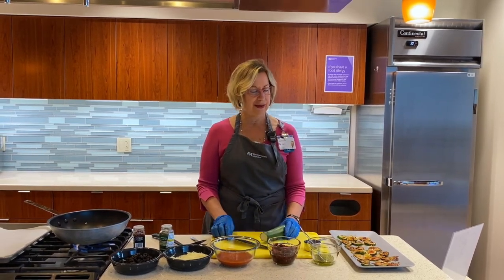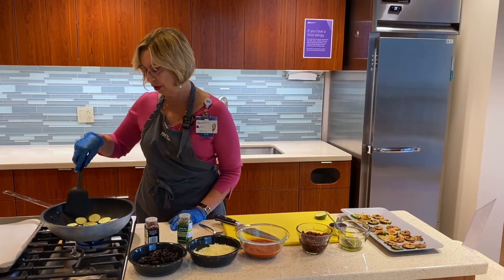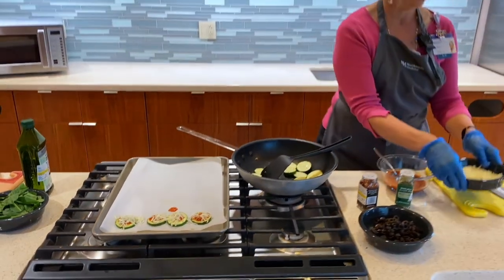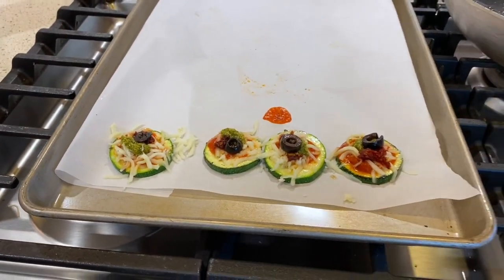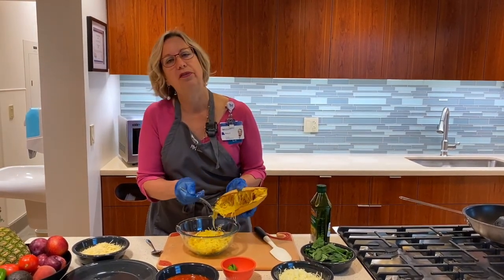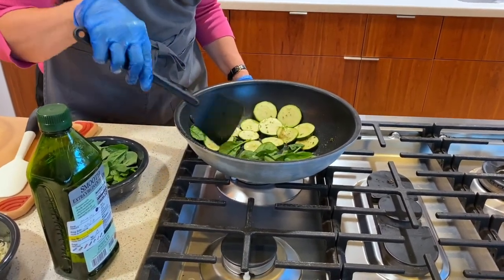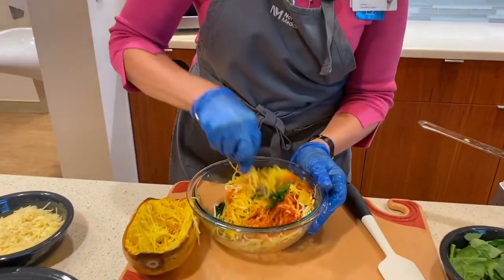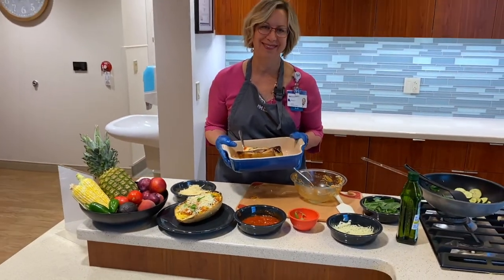Community Kitchen at Northwestern Medicine Delnor Hospital: Cooking with Squash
Learn how to use squash in two easy and nutritious recipes with Northwestern Medicine dietitian, Mary Zupke, RD, LDN, MS, FAND, and Delnor Healthy Culinary Coordinator Peggi Semmens, in the Community Kitchen at Northwestern Medicine Delnor Hospital.